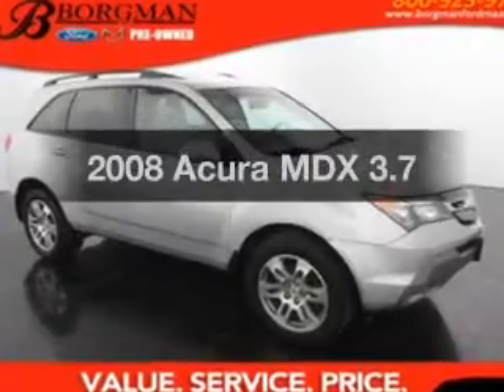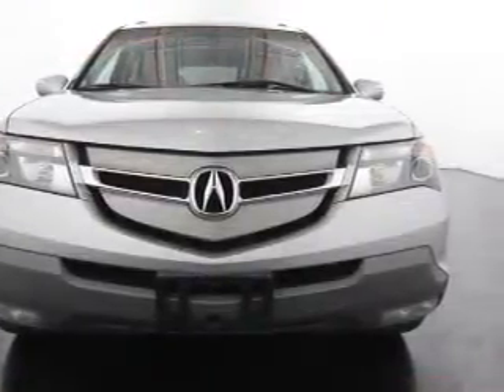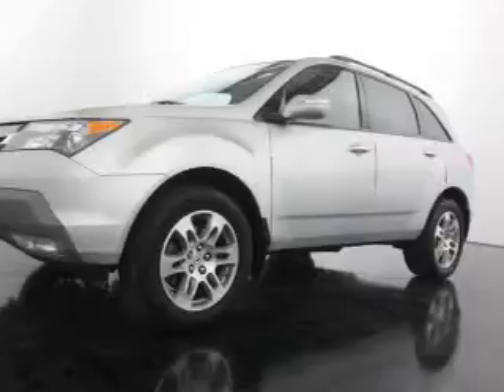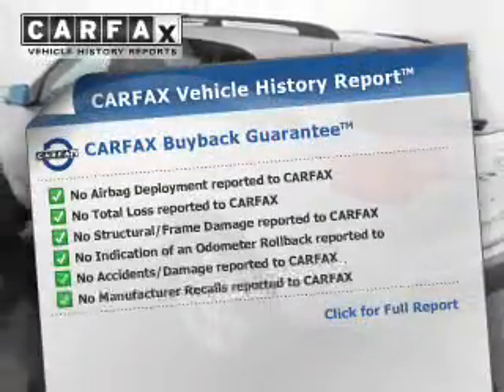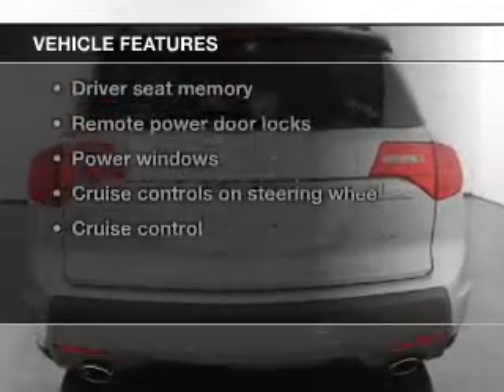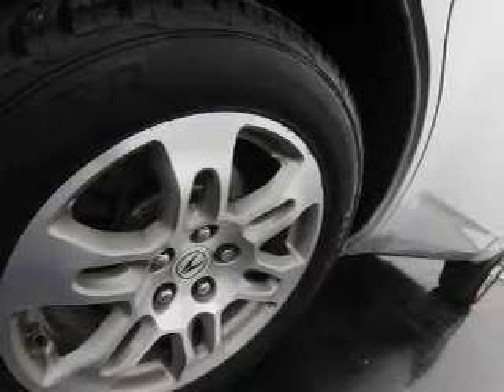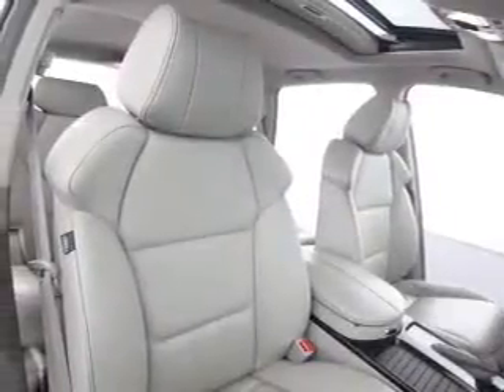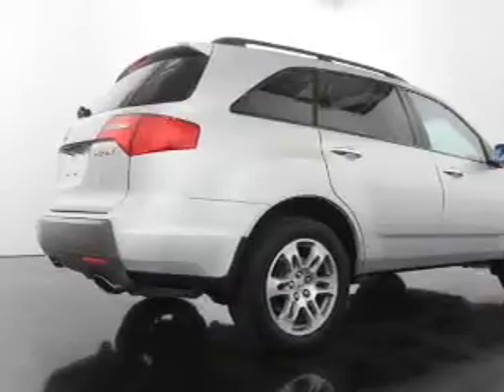2008 Acura MDX - Grand Rapids MI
Year: 2008
Make: Acura
Model: MDX
Trim: 3.7
Engine: 3.7 liter 6 cylinder 24 valve
Transmission: 5-Speed Automatic
Color: Silver
Mileage: 73091
Address:
3150 28th St. SW